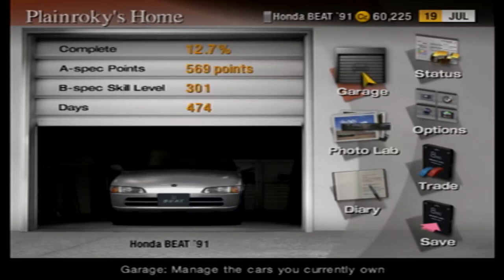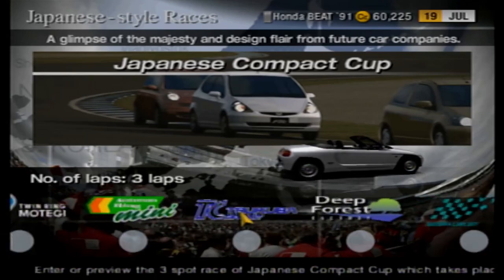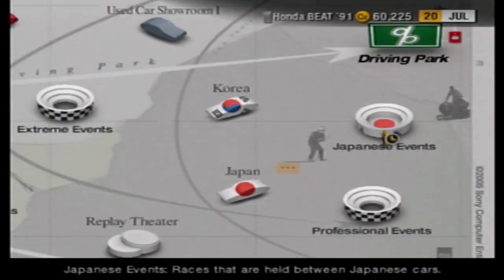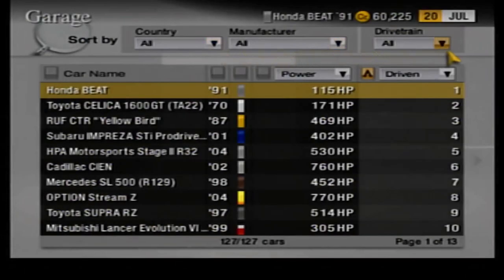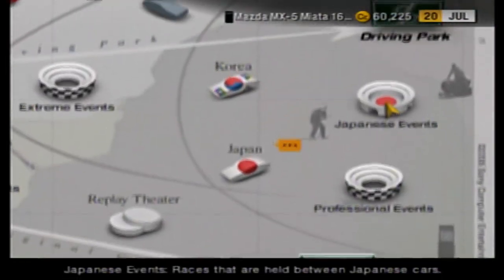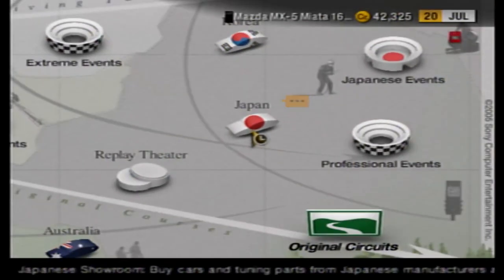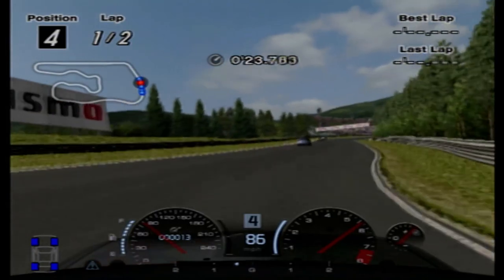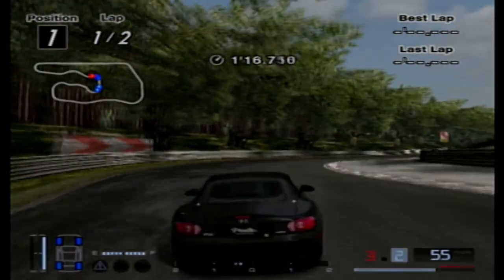Gran Turismo 4 Let's Play Episode 26: The not-so compact cup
Its time to do the second Japanese event which has us driving some compact cars, the limitations for this challenge are a little too linient though and let us choose some very good cars, if you liked the video then be sure to like comment and subscribe